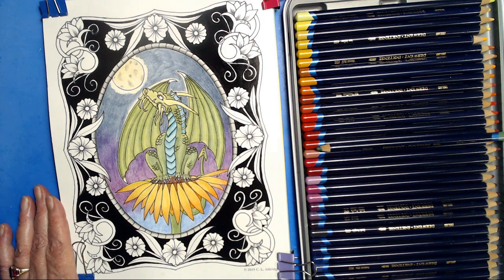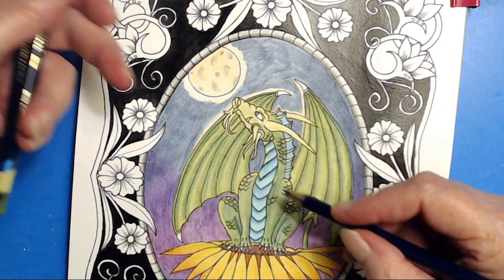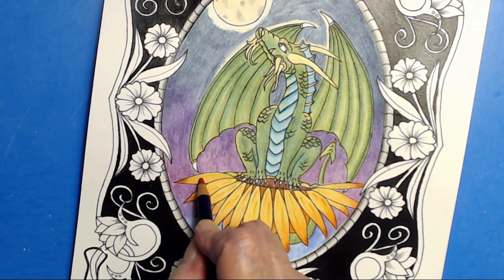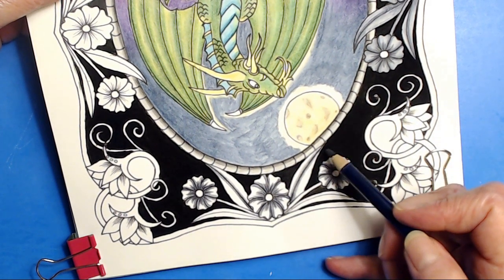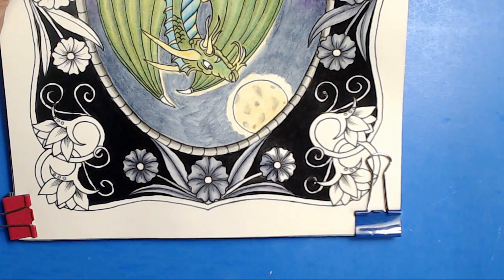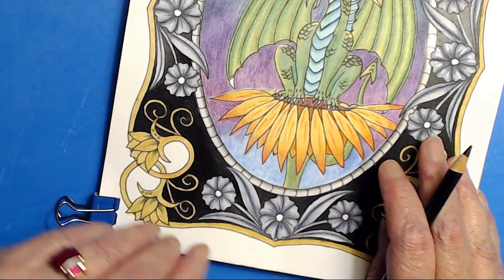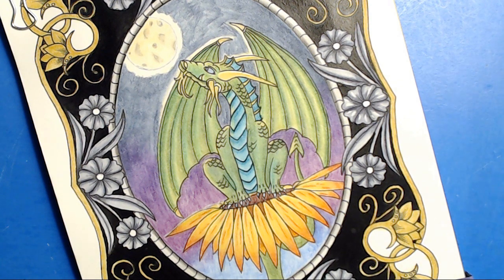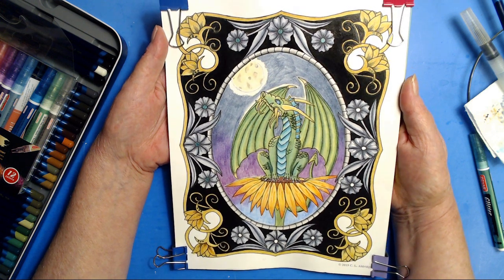Coloring Colorful Dragons and a Super Cool Frame with Inktense - Part 2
Coloring The Moon Gazer Dragon Drawing using Derwent Inktense.

The drawing is in my Etsy shop

DERWENT INKTENSE 12 PACK

DERWENT INKTENSE PENCILS (72 Set):

AquaNaut Pro Artist Supply Water Brushes - 3 Pk

Deli & Star Joy - Oil based softcore Pencils, 72 set (Fantastic pencils at a budget price)

CHANNEL SHOUT OUT:

The workmanship and attention to detail that these folks put into these handmade Art pieces of functional furniture with a twist is absolutely astounding ...
AND This is the video that first drew me to watch them: They make an AMAZING Flower Table, not only does it actually GLOW but it's got tons of handy features.. watch to the end to see ALL the features

Many of the above links are my own Amazon Affiliate Links, any earnings I may receive from them (at no addtional cost to a user) are used to support this channel AND my fellow independent artists by allowing me to purchase copies of their books and products.

Also, each book AND individual page (including NEW ART) is available in my Etsy Shop at:

The very best way to support an Artist and their work is to purchase the Art that they create, in my case the Coloring Books and Pages I have available in my growing library of coloring books available through Amazon and my Etsy Shop.

Your simply watching my channel and learning about my Art is all the reward I could ever ask for. That said, if you would like to help me keep the lights on, the pens fresh and the coffee pot full, I do have a PayPal Tip Jar for CLAldridgeArt